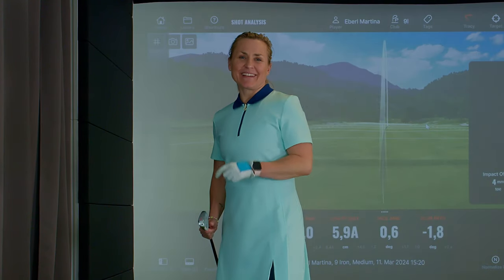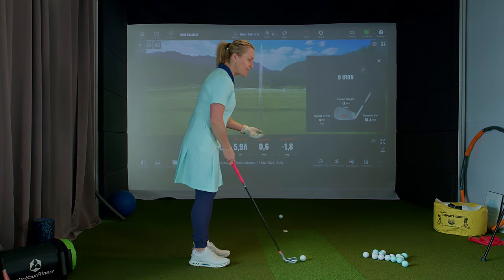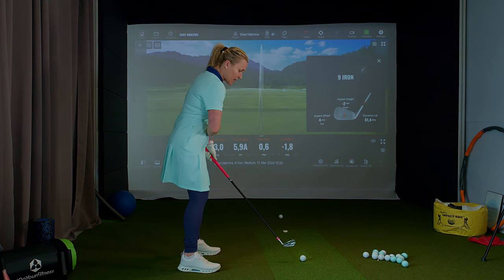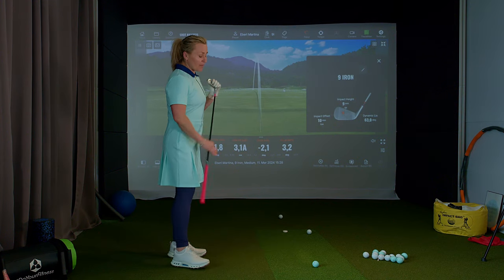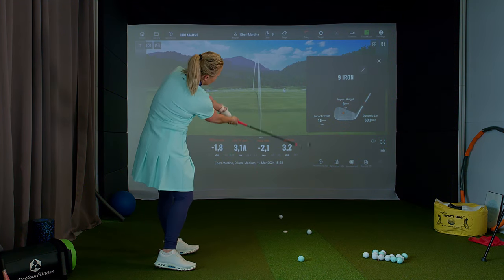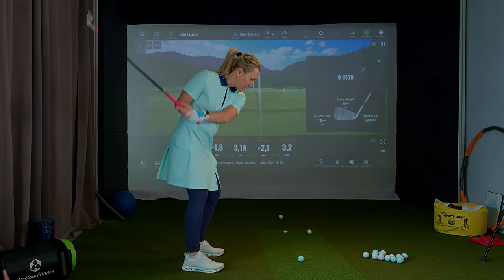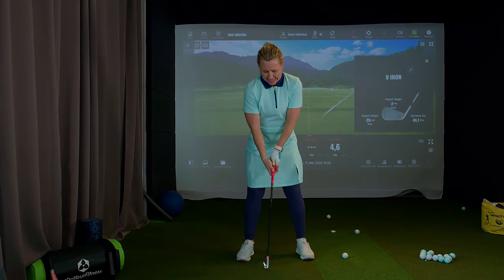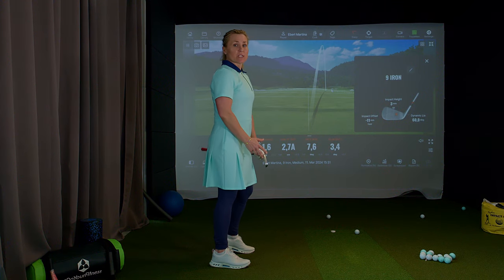Golfbasics: Understanding and Fixing the Golf Shank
Join us as we delve into one of golf's most dreaded challenges: the Shank, or as some may know it, the "Socket." While it may seem like an unwelcome companion on the course, the Shank is often a symptom of swing faults rather than a debilitating condition like the Yips. In this video, we'll explore three common swing faults that can lead to the Shank, shedding light on potential solutions to help you overcome this frustrating issue. Additionally, we'll discuss how an extremely open clubface at impact can exacerbate the problem, causing the ball to veer off course. Whether you're a seasoned golfer or just starting out, understanding the nuances of your swing can make all the difference. Tune in and let's work together to improve your game!